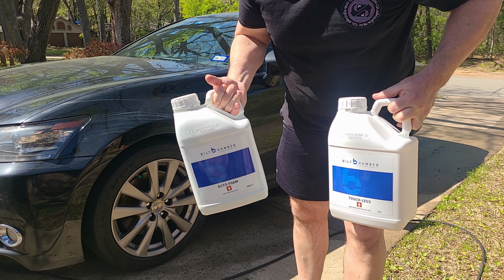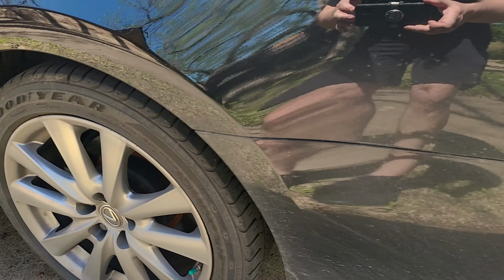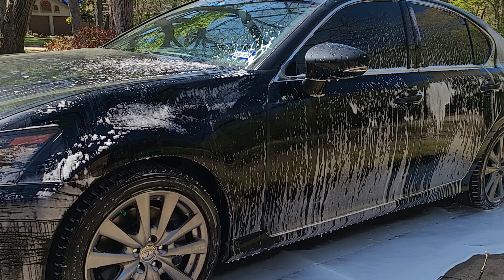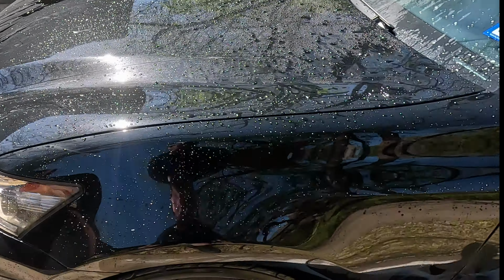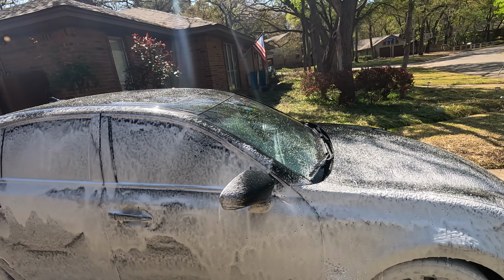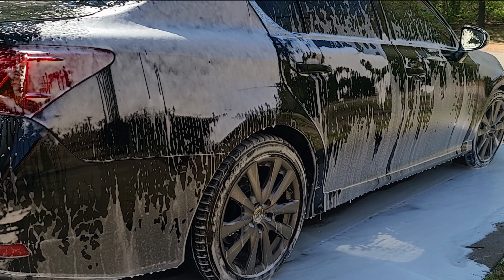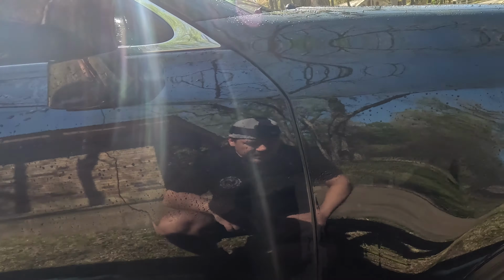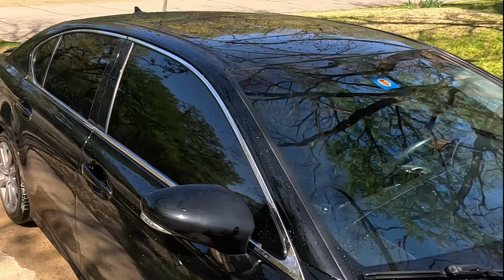Pre Wash Foam Battle Bilt Hamber Auto-Foam and Touch-Less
In this video I will use Bilt Hamber Touch less and Auto foam to see which is the better Pre-Wash solution. This was done on a Black, extremely dirty vehicle. You don't want to miss this!